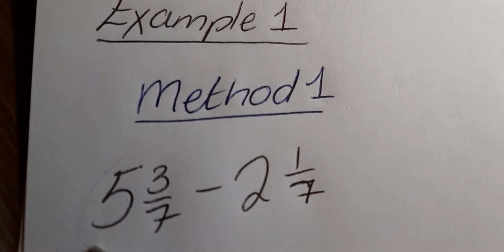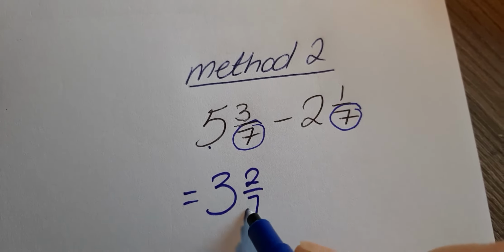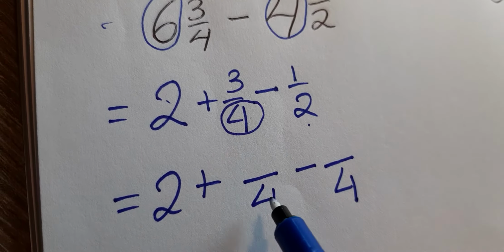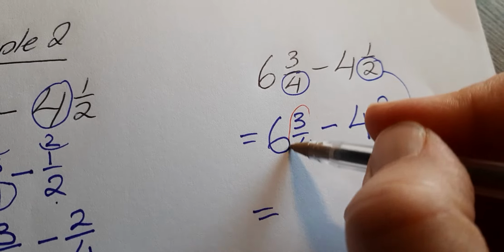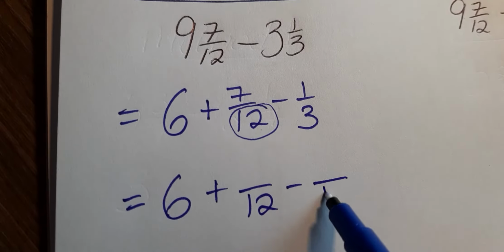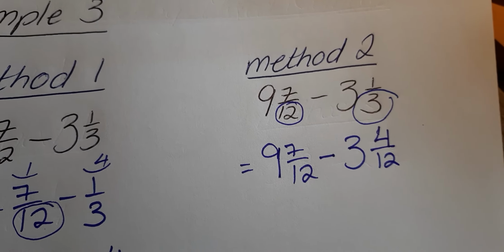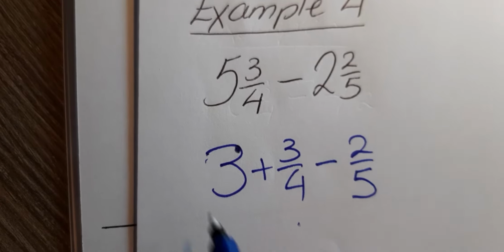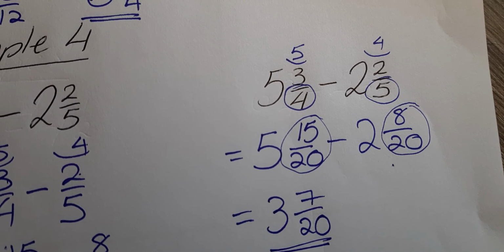Subtracting Mixed Numbers 1